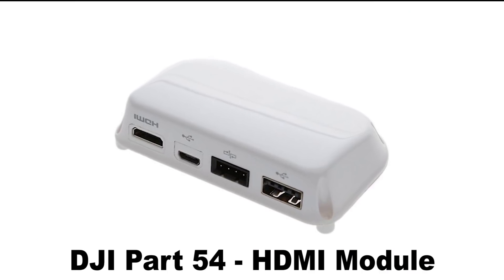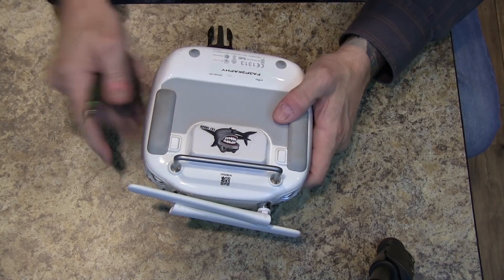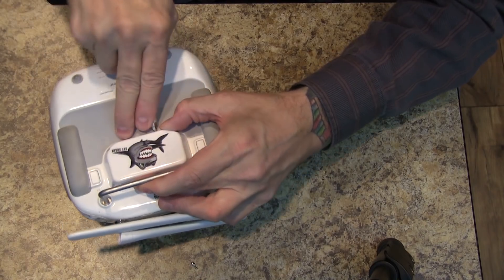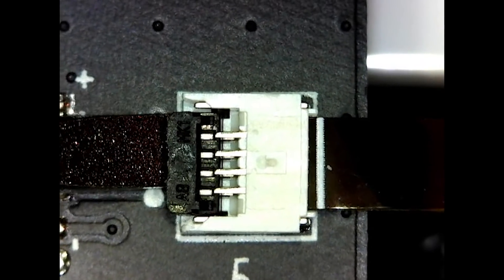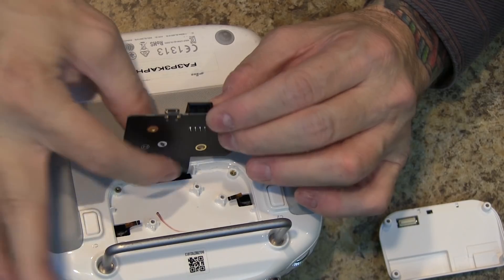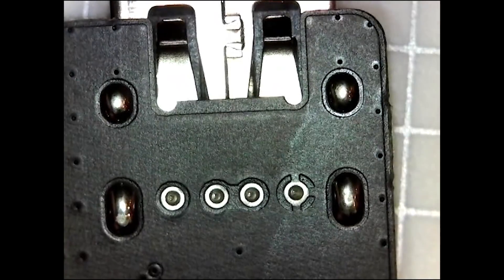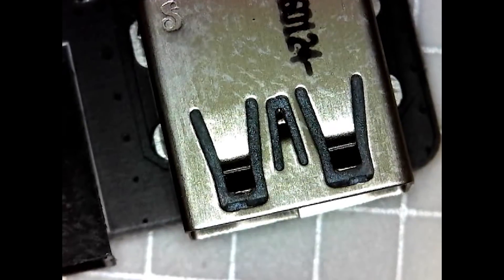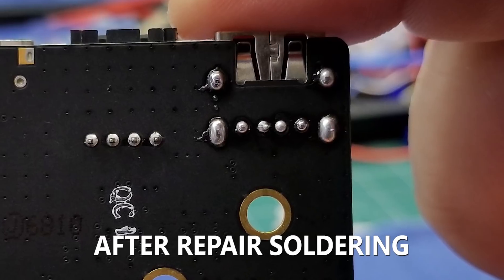Your DJI HDMI module might need REPAIRS - KEN HERON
BIG thanks to DJI repair tech James at Vivid Aerial RC in Nashville for showing me this defect in the DJI controller HDMI module.
This is 'Part 54' and it gives your DJI controller an HDMI output for goggles and video monitors. If you're having connectivity issues, you should check your module.